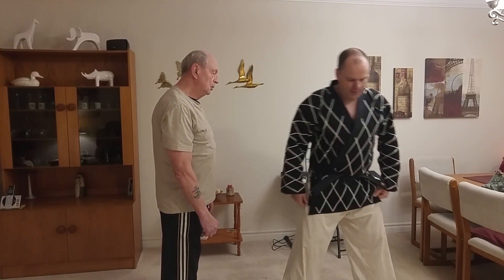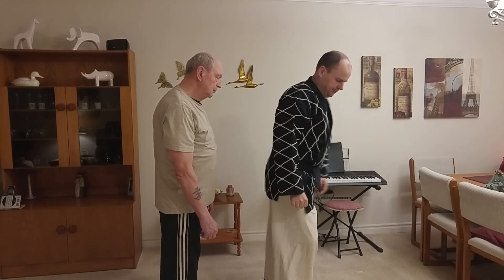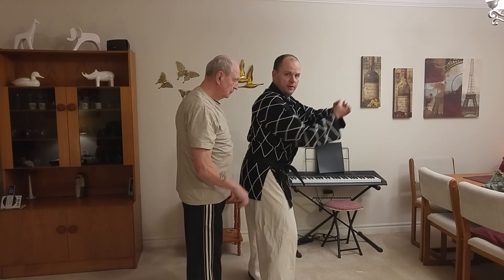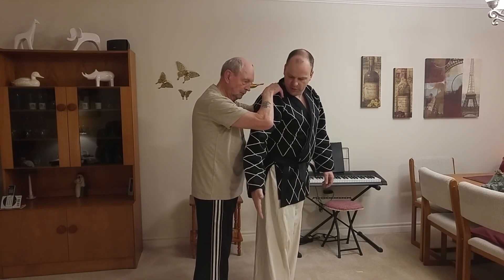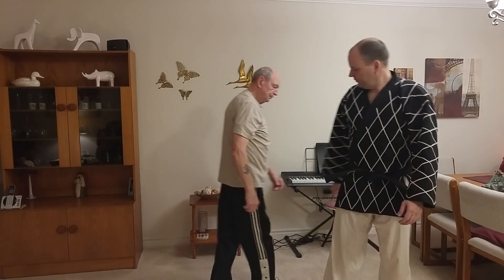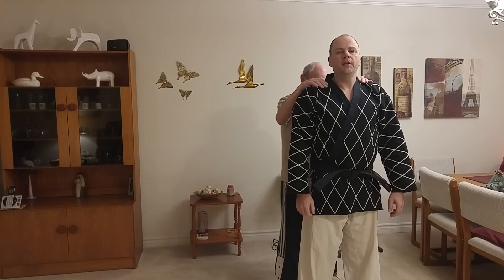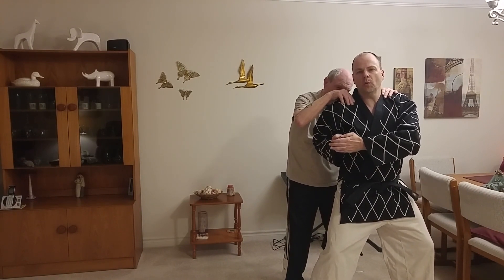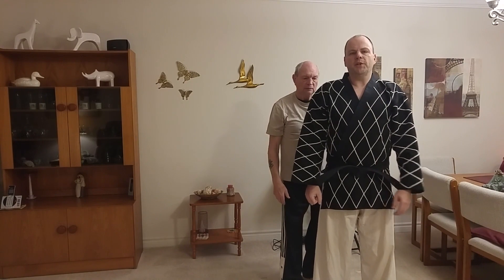Application of Back Elbow Strike (sitting stance)